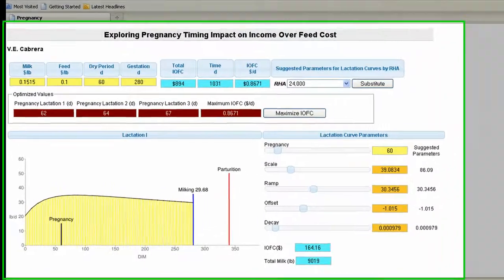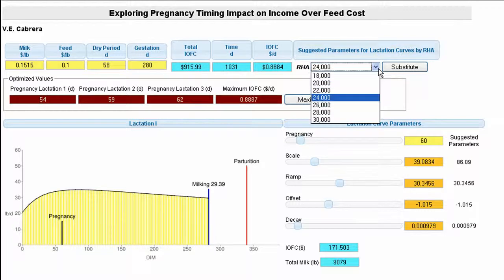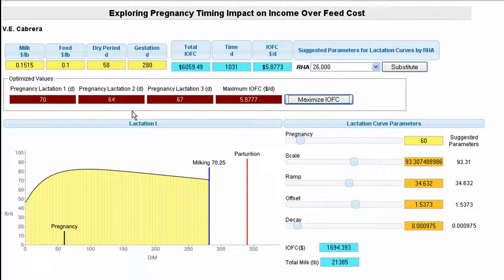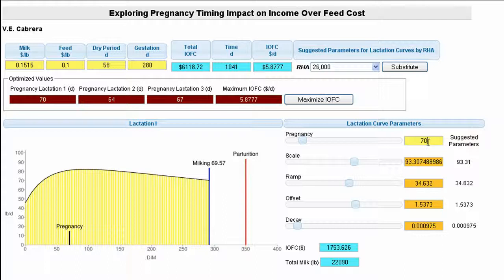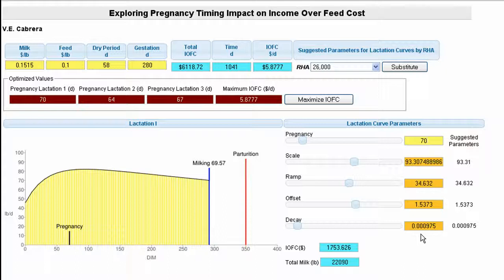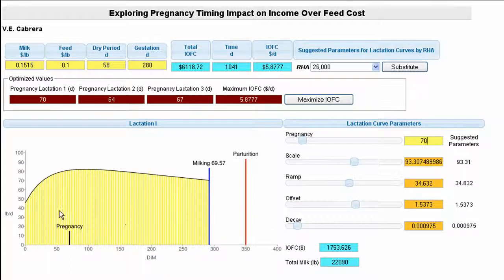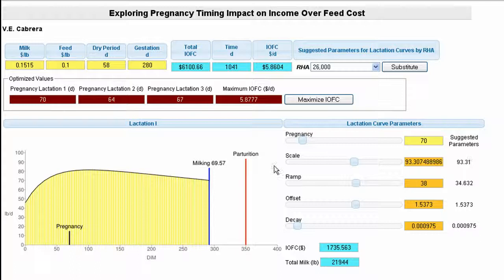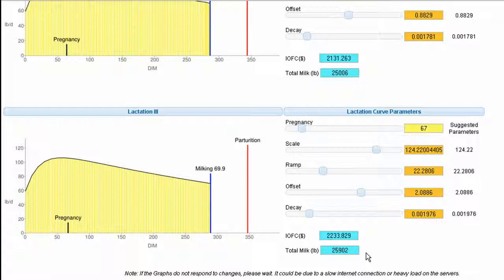Exploring Timing of Pregnancy Tool